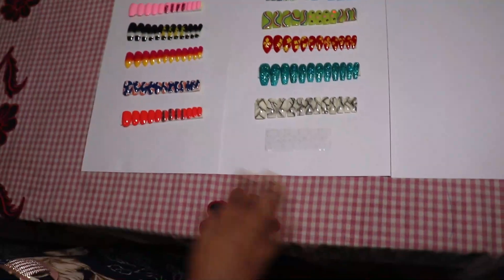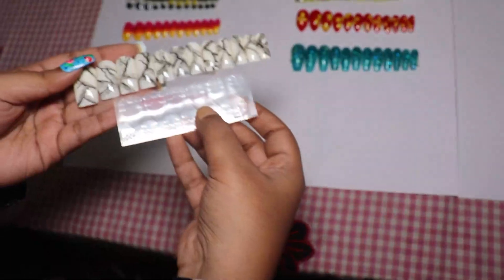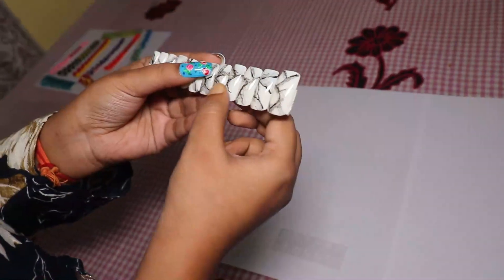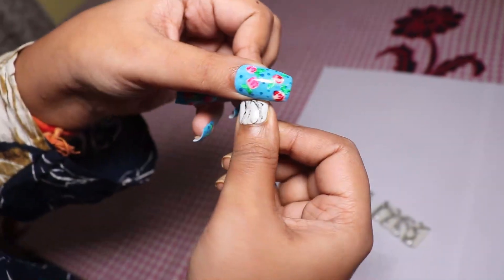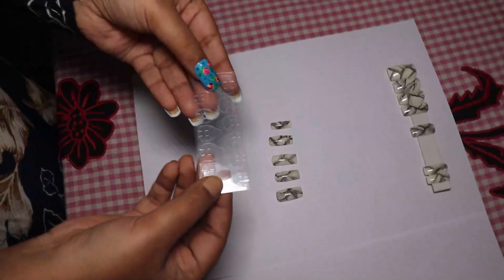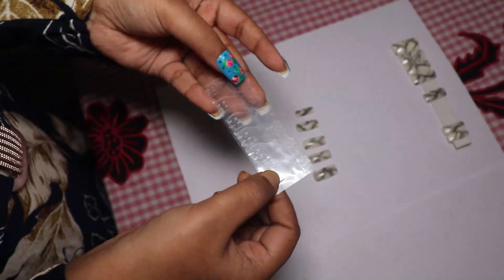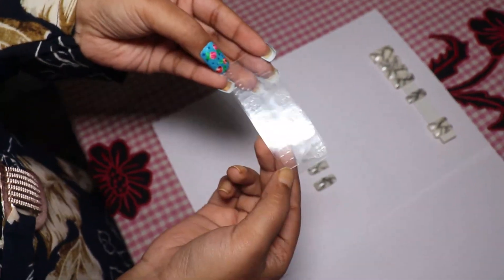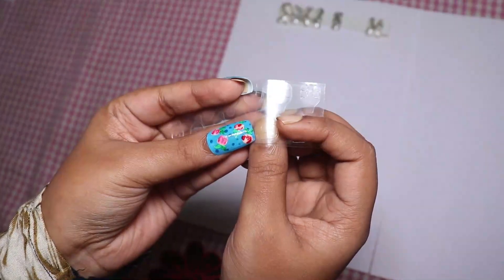Nail art - Sonajuri Arts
Marvel over nails. This is your invitation to get some nifty nails. Press on all the fun with these falsies that feel real. With enchanting beauties at the tip of your fingers, the beauty world is yours to conquer. Our foolproof kit comes with 12 reusable nails and a strong glue tab to give you a manicure that you can slay for days. Long-lasting, travel-friendly absolutely stunning, it’s time you nail all your looks with us. Expensive nail extensions are for one time but these press-on nails are reusable. You’ve always dreamt of those perfectly manicured & well-designed nails right. We have a variety of designs for you to choose from in the False Nails Collection.

You don’t have to try so hard, just be yourself & pick the perfect nail set for you. Your choice will protect your nails from any harmful chemicals. You may quickly beautify your nails anytime and anywhere, without any tools. These are perfect for a party, wedding, or any other event. You don’t need to run to a nail salon every time you have an occasion.

Original product color may vary slightly from the picture.